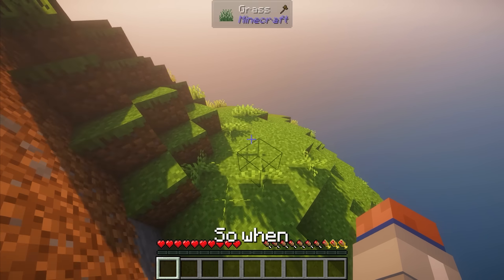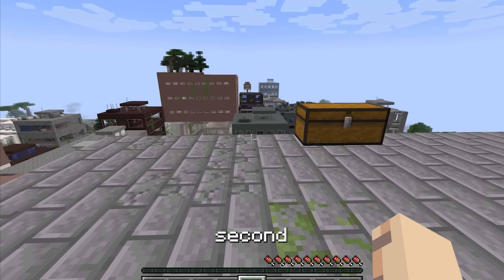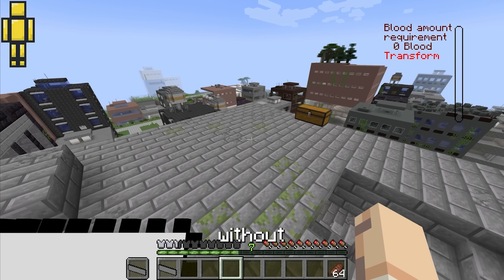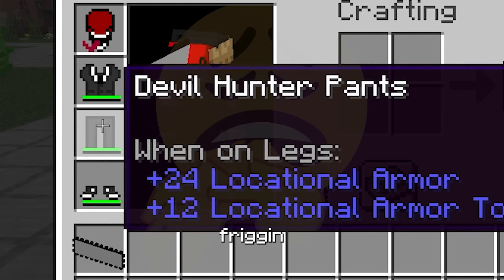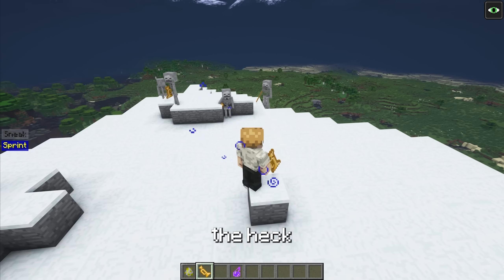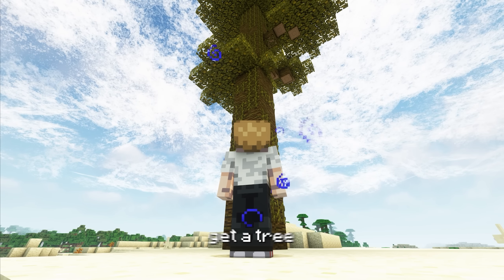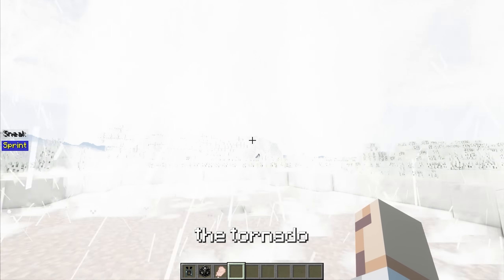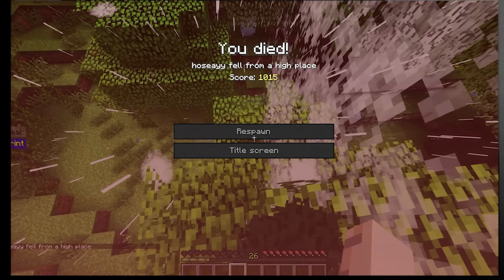I found the STRANGEST Minecraft mods!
In this video I played with some of the weirdest/strangest mods I found on the internet.

Lmk what kinda content you wanna see and comment it below, I'm always open to new ideas.

Editing Software(s): Premiere Pro, After Effects, Photoshop
Recording Software: OBS
Hotel:Trivago